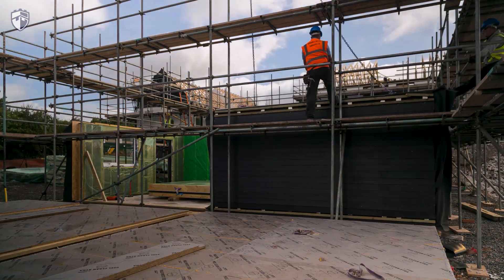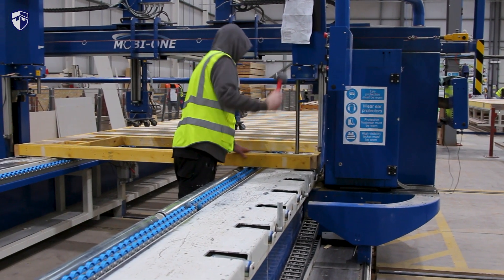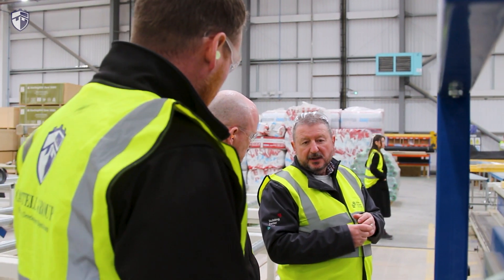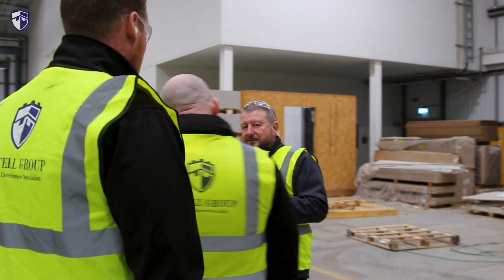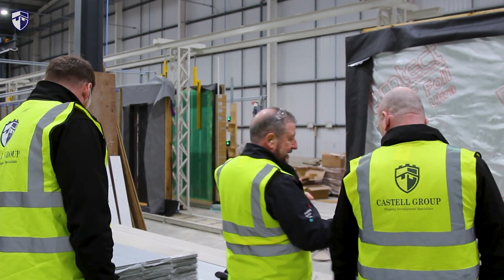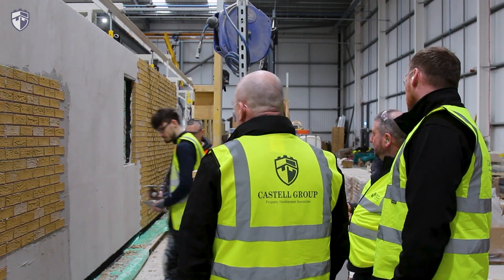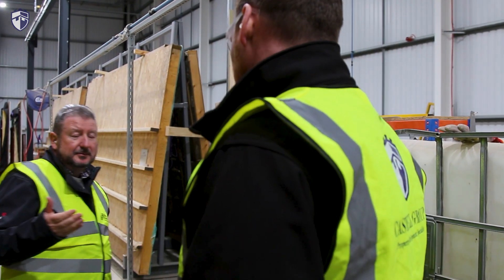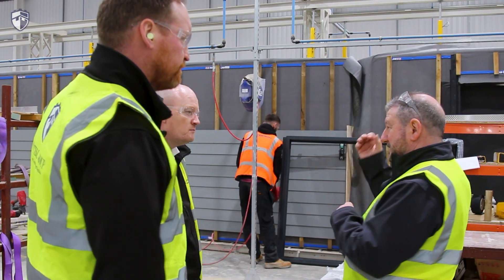The Timber Revolution: A Look Inside LoCal Homes' Factory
Explore the cutting-edge of the world of construction as we are lucky enough to tour LoCal Homes' timber frame factory. Join us as we delve into the innovative methods of construction, showcasing sustainable practices and the latest technology shaping the future of home building. We look at the process of building the timber frame panels all the way to a brick or cladding finish.
Discover how modern methods of construction are revolutionising the industry, creating eco-friendly homes that are as beautiful as they are efficient.
We, at Castell Group, are thrilled to be working with LoCal Homes on several of our projects around South Wales so make sure you subscribe to see future videos about the construction methods we use to strive towards a more sustainable future.

Video Contents:

00:00 - Introduction
00:17 - Start of tour
01:06 - Cutting the timber
01:35 - Automated frame builder
06:36 - Insulation fitting
07:33 - Finishing
10:05 - Brick look finish
14:49 - Cladding finish